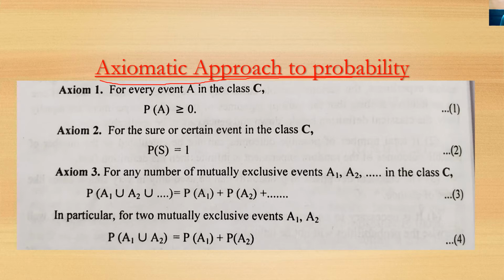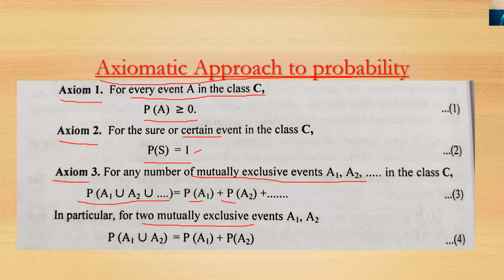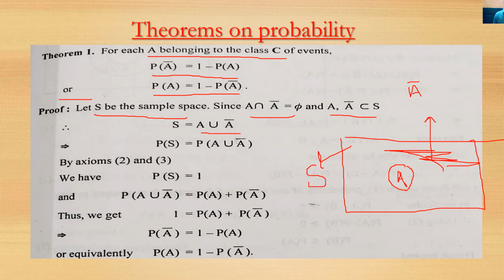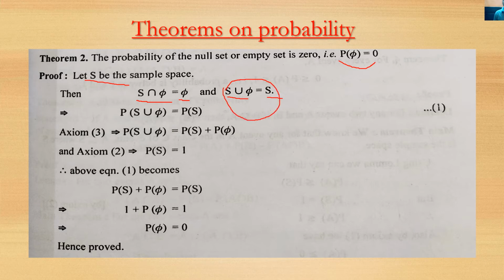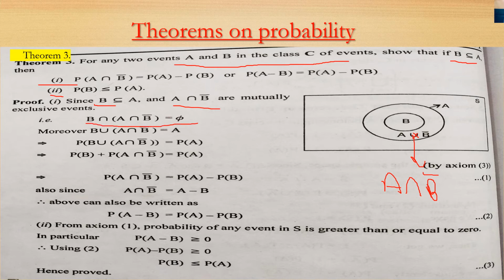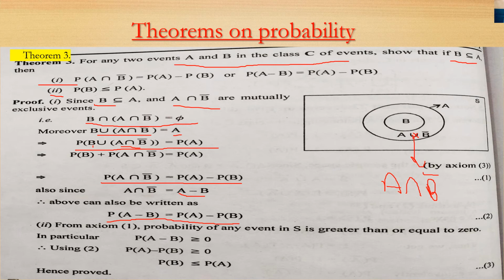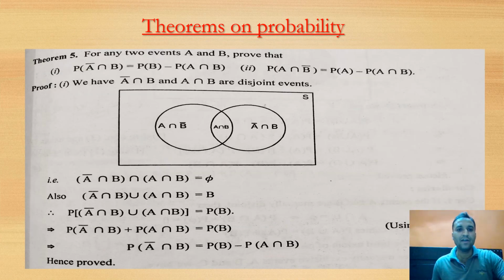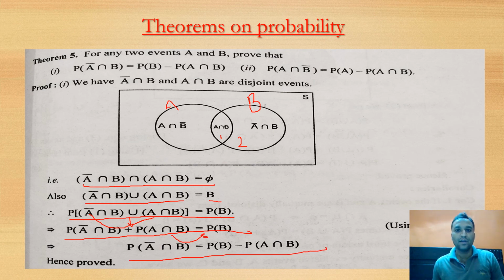Axiomatic Approach in Probability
Basic theorems of probability are illustrated by using the axiomatic definition of probability.